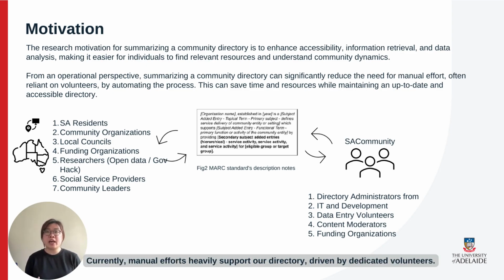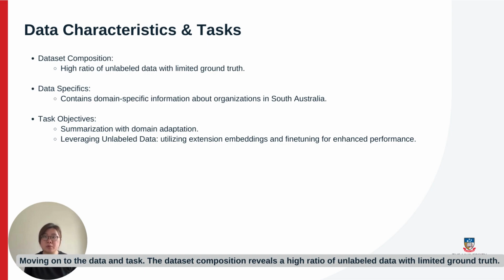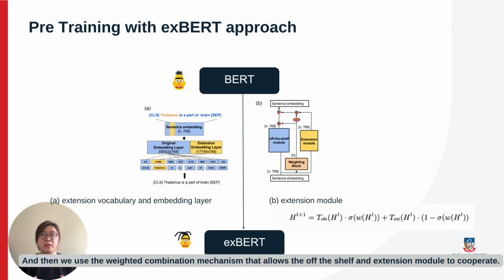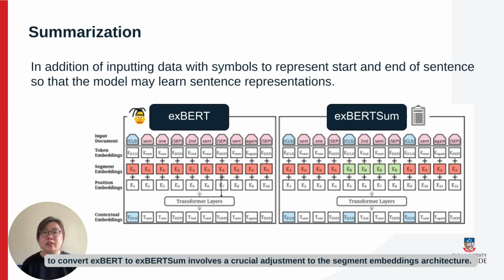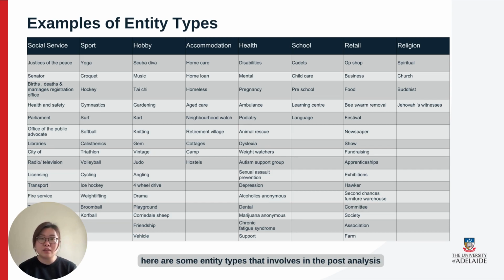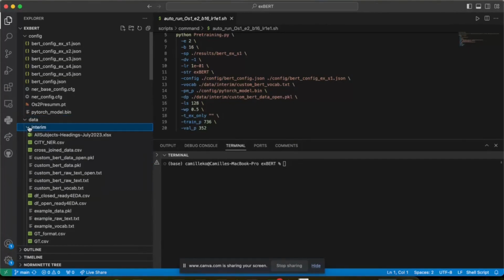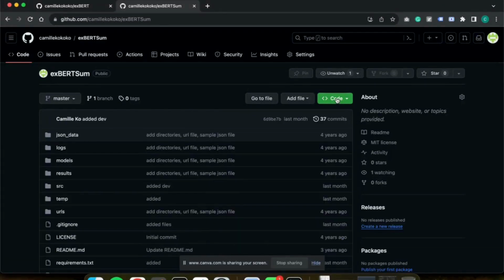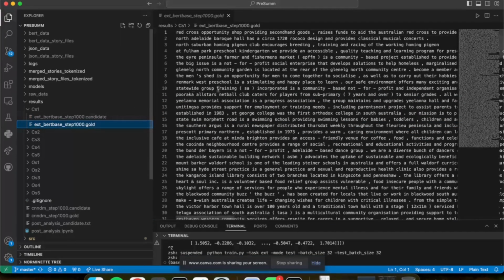Assessment 3 final presentation